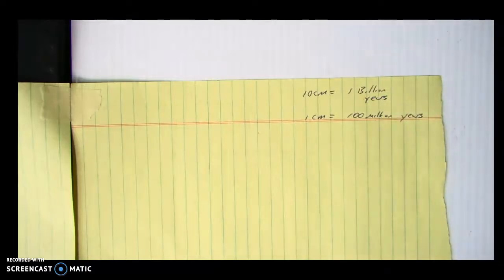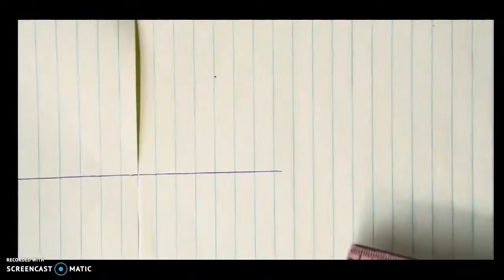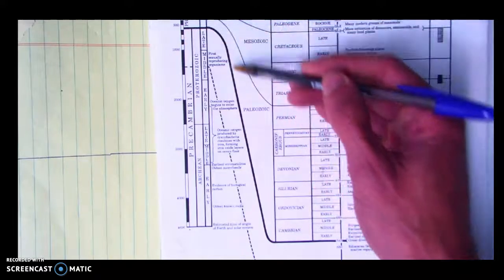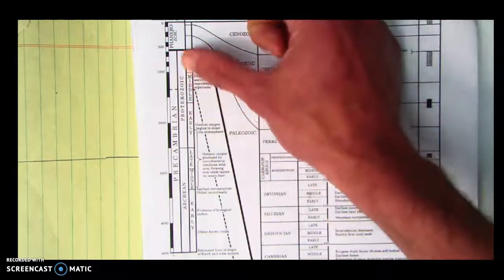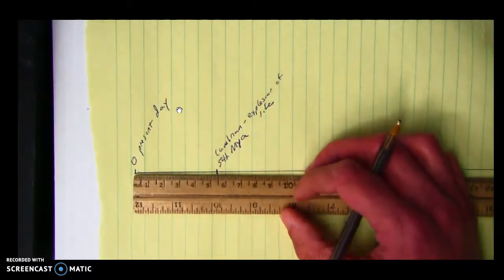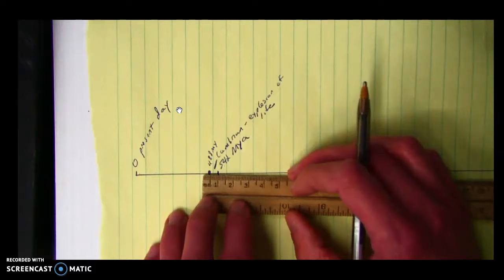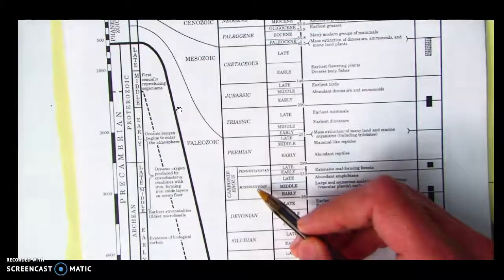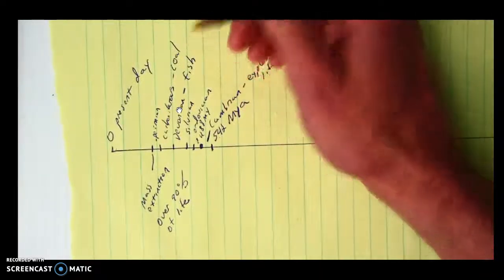Geologic Timeline Part 1